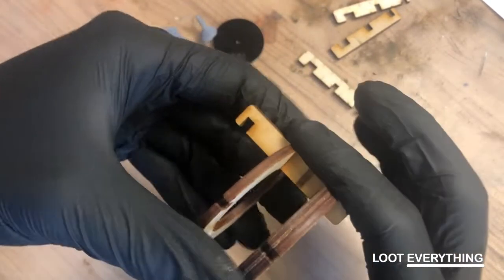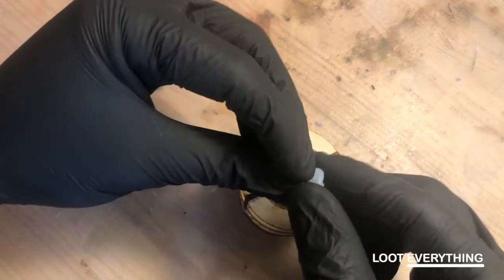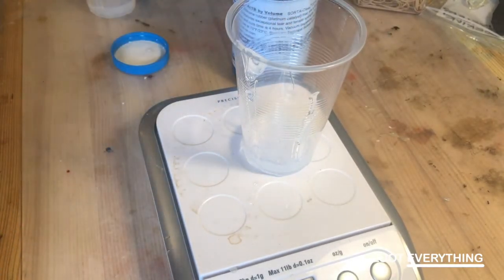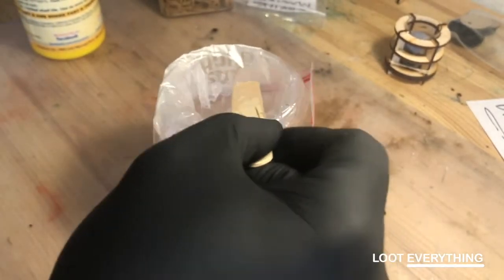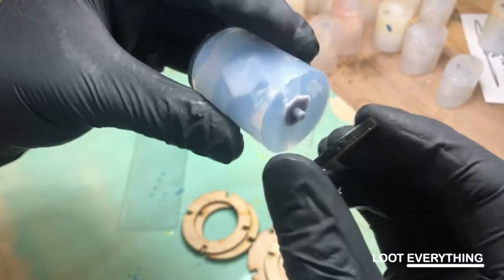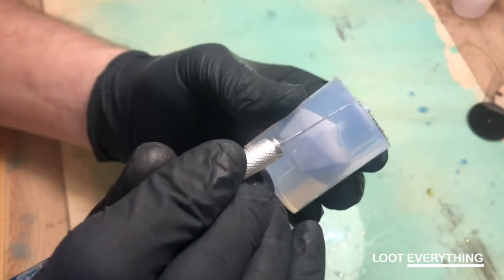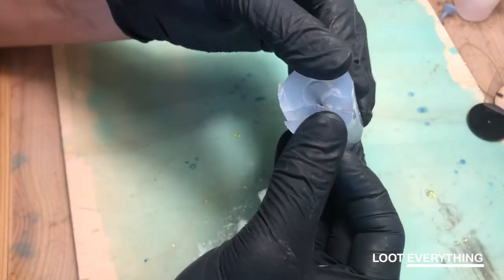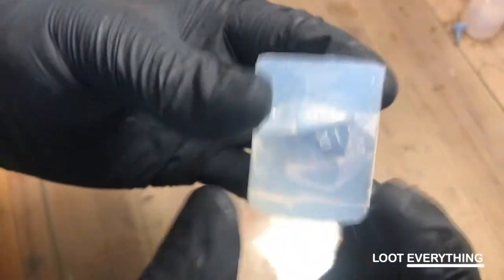How to make a dice mold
This video shows you my process for making a silicone mold of a twenty-side die.

I show how to assemble the laser-cut wooden rig that I've made, de-gassing the silicone, and cutting the master die out of the mold.

This is my first tutorial video of what I hope will become a collection of videos detailing my methods for making dice and laser-cut contraptions.